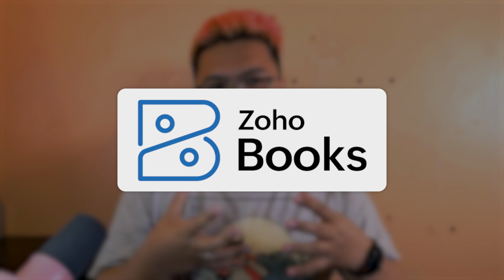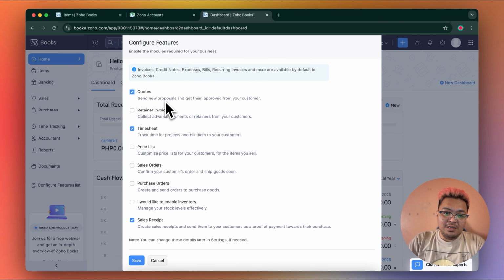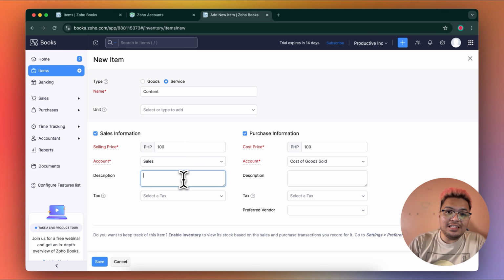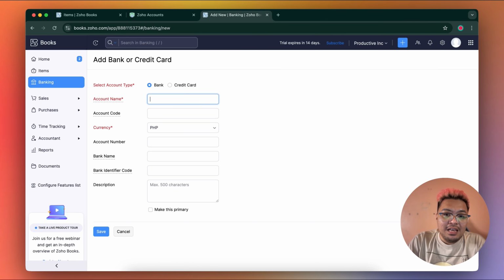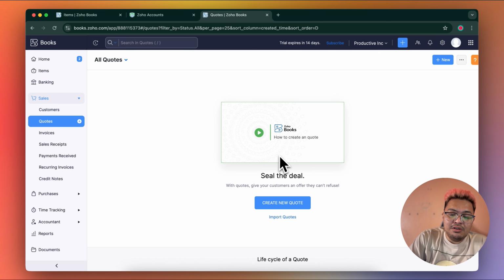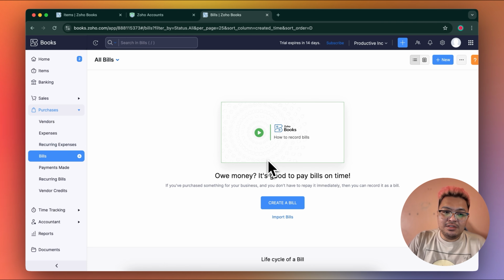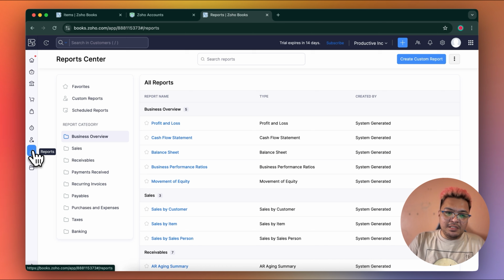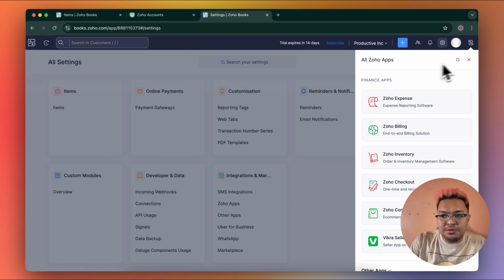How To Use Zoho Books (Zoho Books Beginner Tutorial 2026)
Learn the essential steps to navigate and utilize Zoho Books effectively with this comprehensive 2026 updated tutorial.